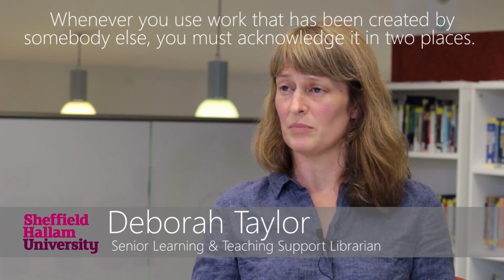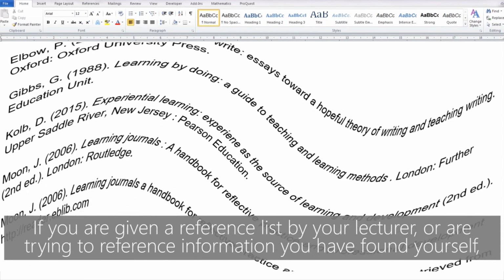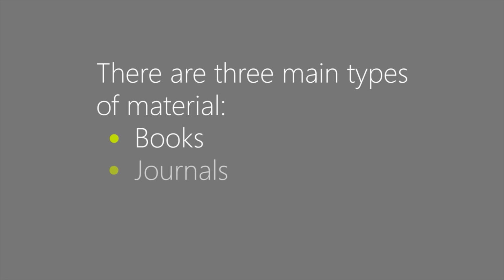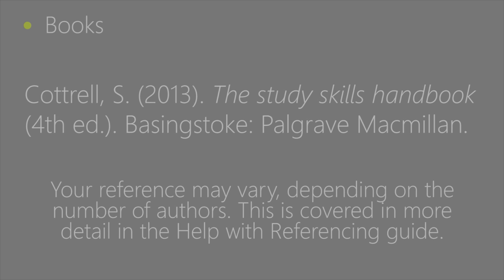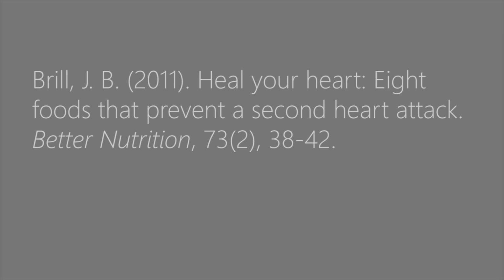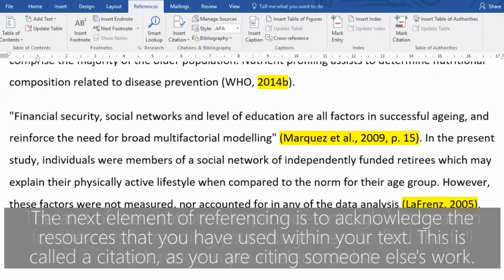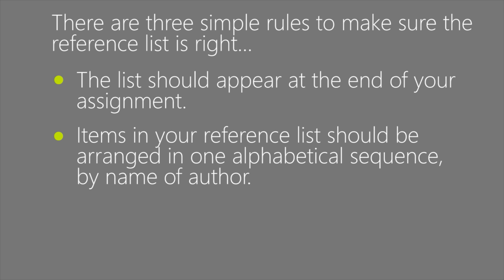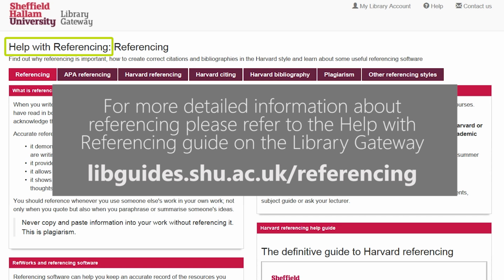Putting together your reference list